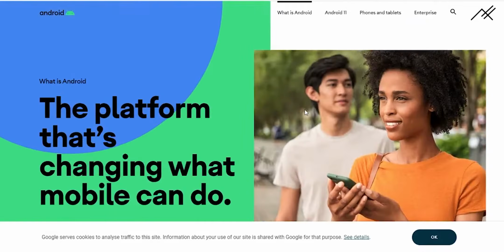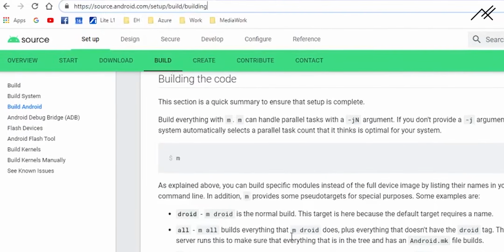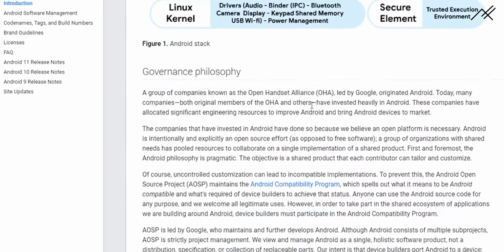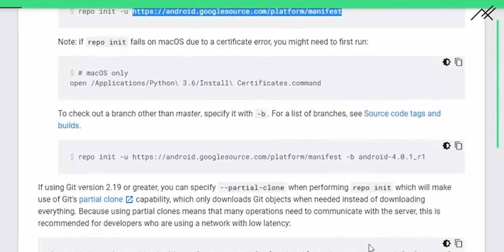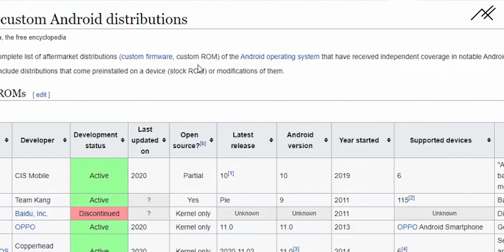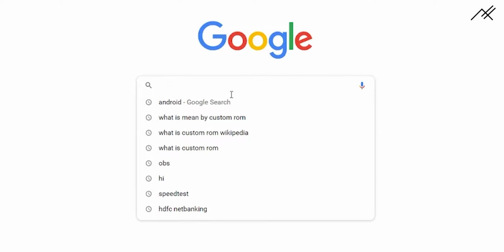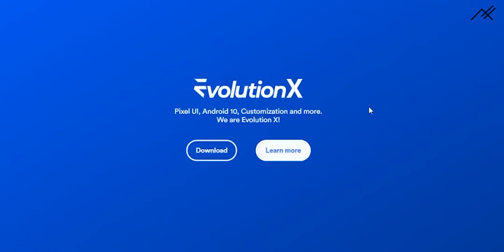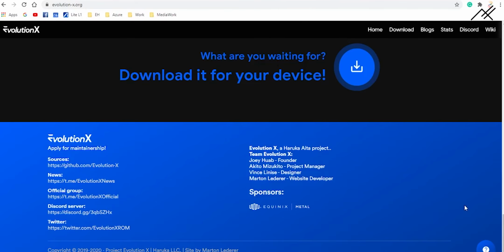Build Custom Rom - Ep 01: Introduction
How to Build Custom Rom | Compiling Android | Introduction | Build Custom Rom for your device

In this video, I just tried to explain and illustrate the way how the custom rom works, what is custom rom, where we are using and some basics of Android Architecture.

Useful links

This Series/Video is not made for any Promotion/Advertisement. In case, If you would like to support me financially?

Why/What/How “Build Custom Rom”?

Hey there, how are you doing? This is Kali from TechFanciers. I am happy to introduce this new series “Build Custom Rom” to all tech fanciers. As I had experienced the large varieties of Custom ROM for the past couple of years, I thought to take the next step, which is building it. Throughout the journey as a Custom ROM builder/developer, I learned some good amounts of knowledge. There is nothing better than sharing that information with you guys as a video series. For the past couple of weeks, I was working on this series and it's time to present it to you all. Hope you all like and feel it is useful.